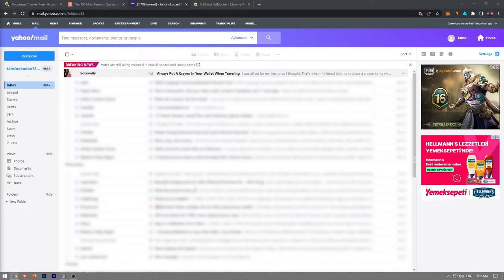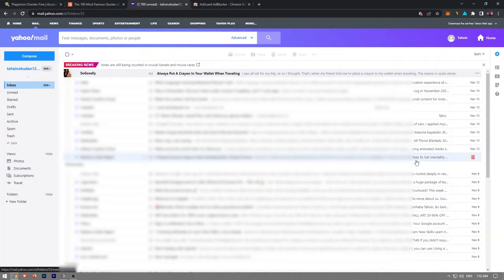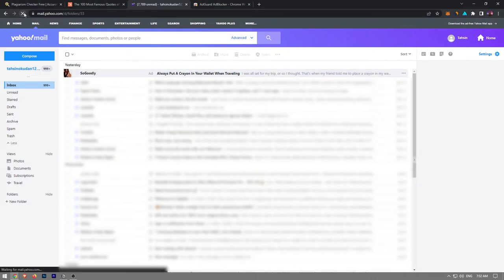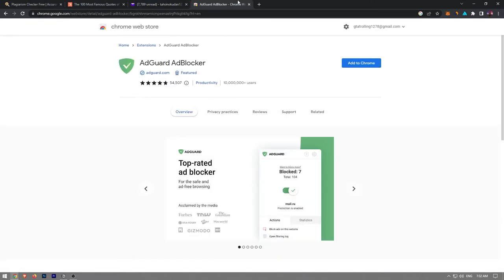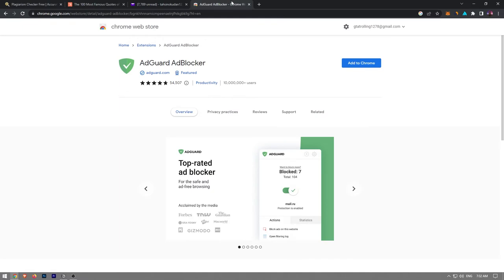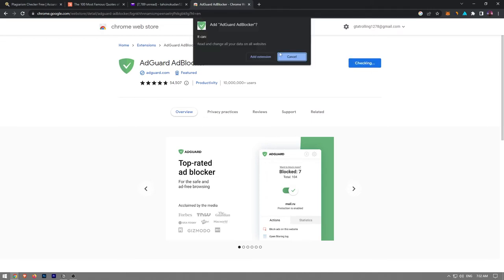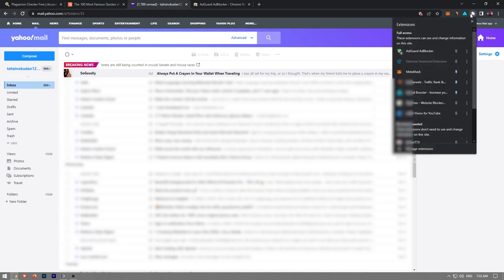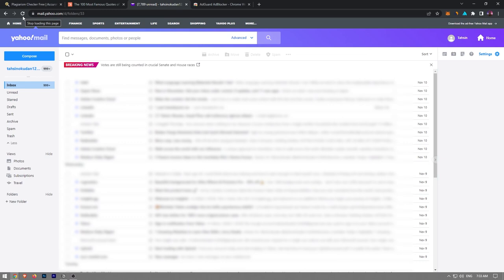How to Remove Ads From Yahoo Mail (2023)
How to remove ads from Yahoo mail is covered in this video.